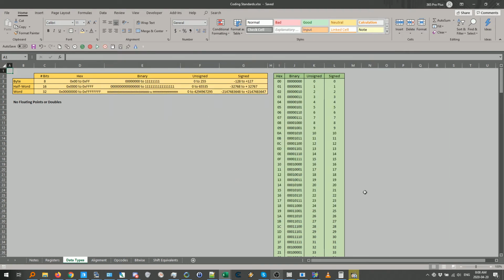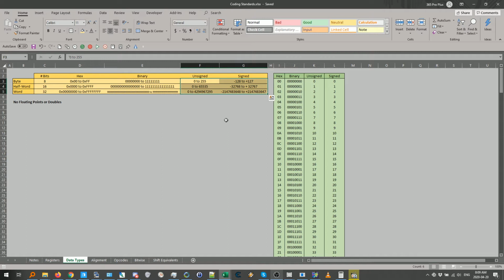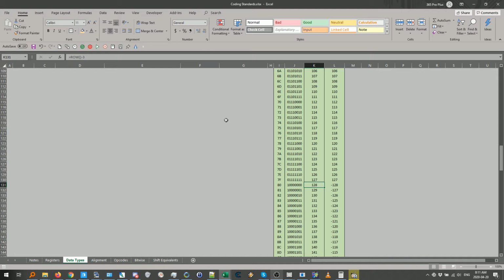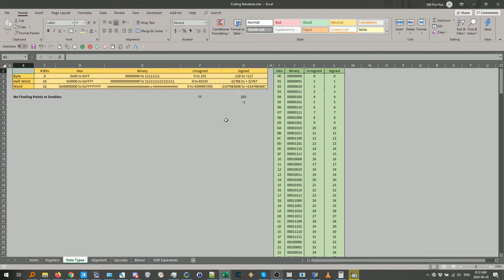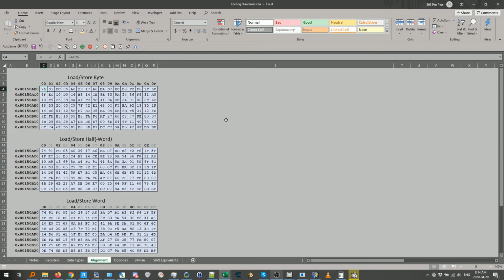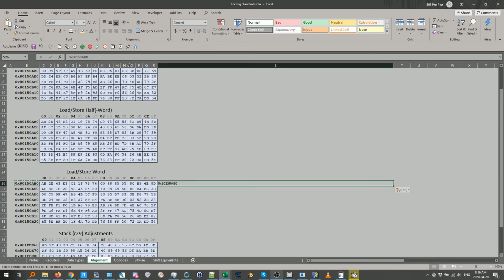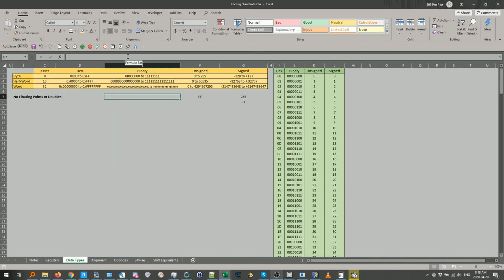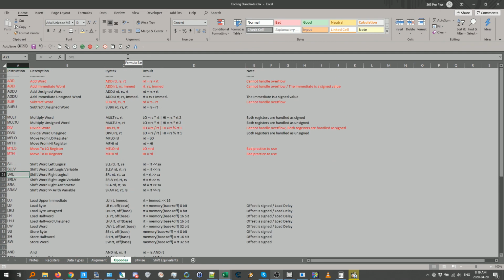MIPS r3000 Data Types